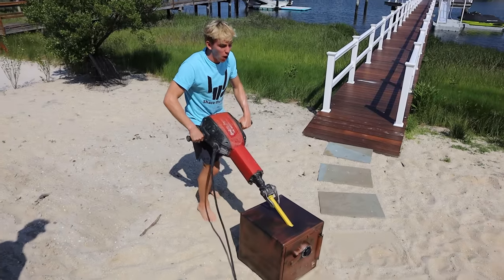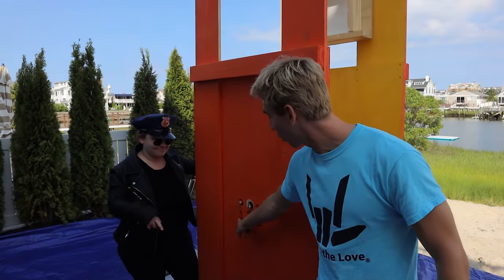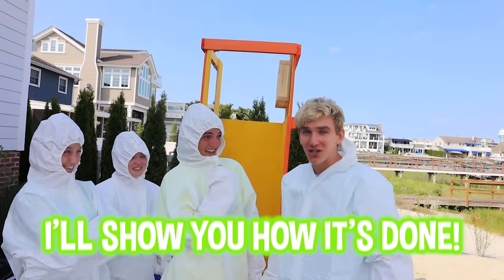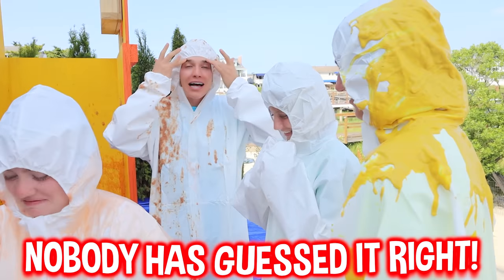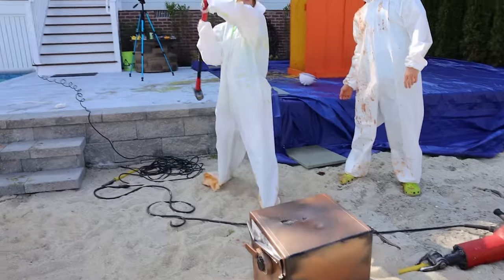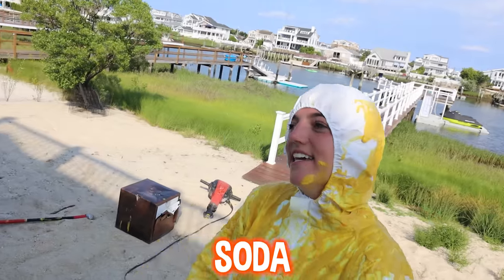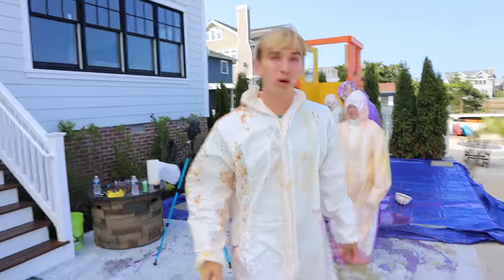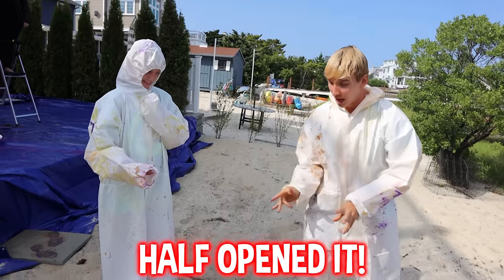DON'T Press the Wrong YouTube Mystery Button!!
Last vlog you saw “Undercover Police Chase Us!! (What’s in the Mystery Safe?)” where Stephen Sharer and best friend BFFs went on an adventure and ended up finding a mystery safe probably filled with cash money before the undercover cops were able to steal it. Today in Stephen Sharer brand new vlog for 2021, the Share Fam crew is at the share the love beach house doing the trap door challenge - don’t push the wrong mystery button! Shoutout to Ben Azelart "DONT Push the Wrong Mystery Button!! (TRAP DOOR CHALLENGE)” for inspiring Stephen Sharer to build this Trap Door challenge button box! And also the Dangie Bros who originally created this challenge! Who will be the first to press the wrong mystery button, theres not 100 mystery buttons, only 3 so dont choose the wrong button challenge! If you open the mystery safe and find out what top secret evidence and hidden clues are inside?! And then get ready for Next vlog where Stephen Sharer goes undercover as spy ninja in a off-road tank just like Unspeakable Tank!

WE BECAME KIDS FOR THE DAY!! Extreme DRUNK GOGGLES Hide and Seek Challenge! THEY TOOK MY BROTHERcTREATING our 10 Year old SON like a BABY To See His Reaction! The Royalty Family EXPECTATIONS Vs REALITY of Our SON!

CHAD WILD CLAY Has a BROTHER?cHE ATE MY DOG! Chad Wild Clay's Brother is Evil and Shocking! We Trapped our Wives in 100 Button Mystery Box! *BAD IDEA* DONT Push the Wrong Mystery Button!! (TRAP DOOR CHALLENGE)